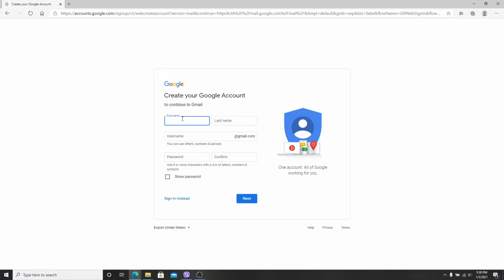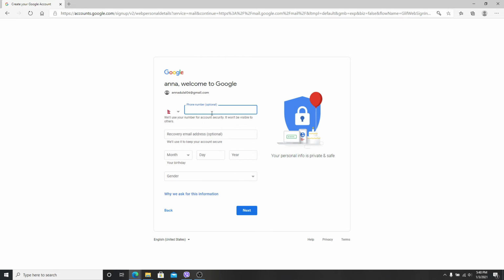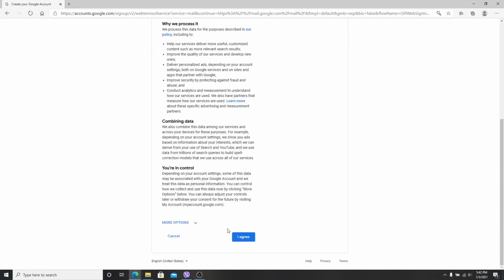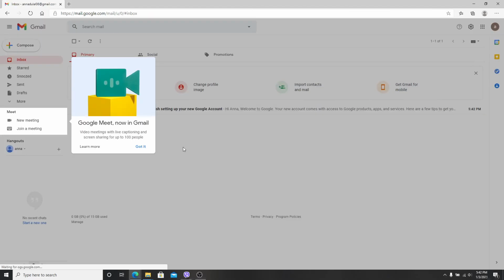Gmail Sign Up 2021: How to Create Gmail Account without Phone Number?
Learn how to sign up or register brand new Gmail Account easily in 2 minutes. In this video we will show you how to setup Gmail email account without using your phone number.

100% guaranteed working and updated gmail sign up and account registration process explained in details so you can easily sign up at gmail.com.

In order to login its compulsory to have a Gmail account created first. So first create Gmail account and you can access all the basic features of Gmail email.